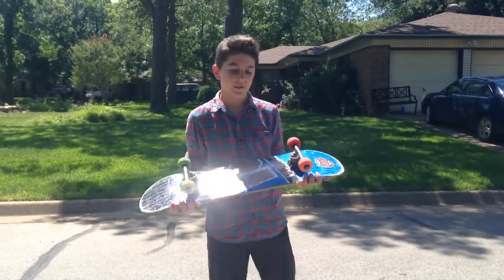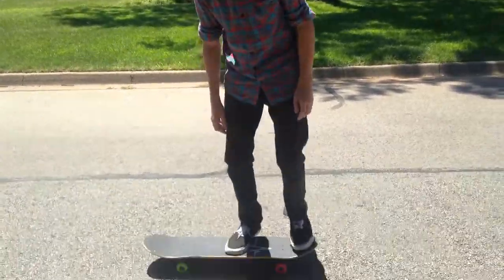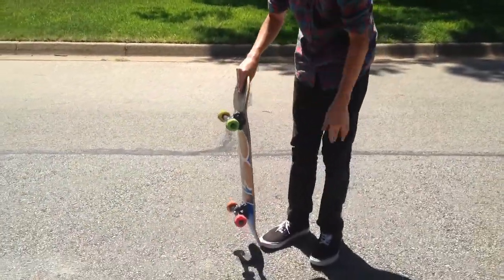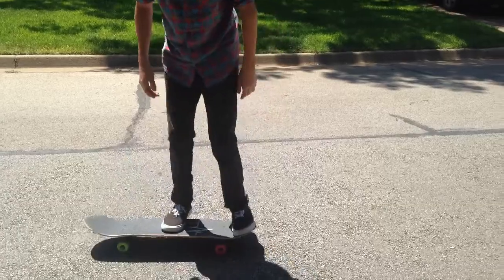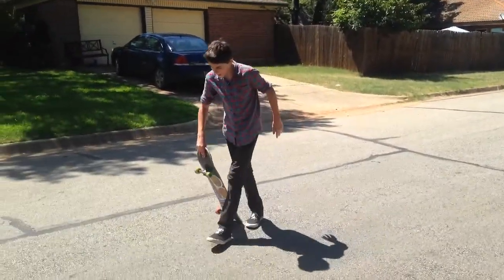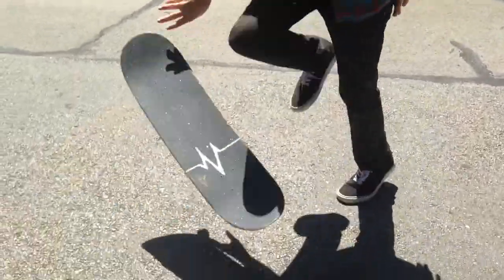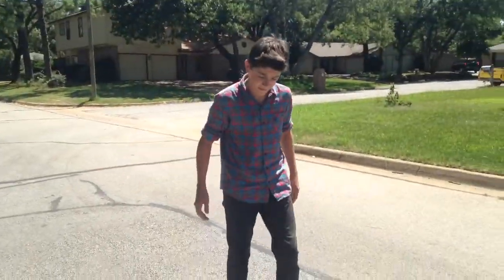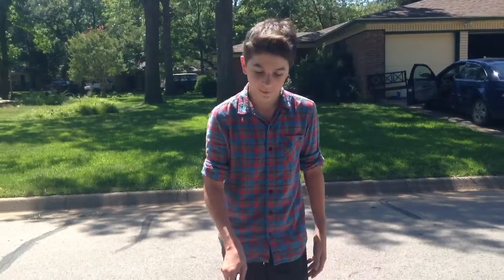How to Whirlwind! (Skateboard Tutorial)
Lawson's channel:

YouTube.com/lawsonlovelace

Thanks,

-Harlan